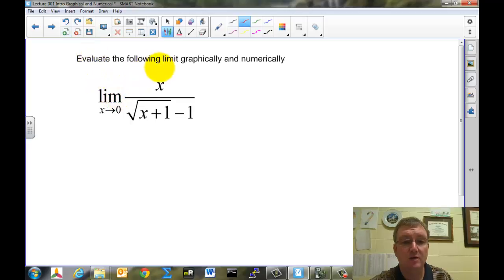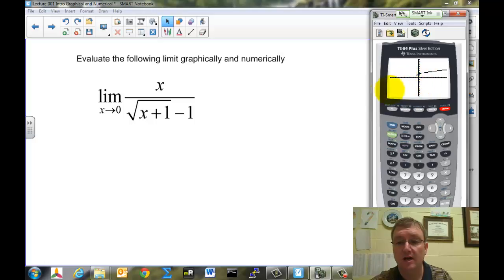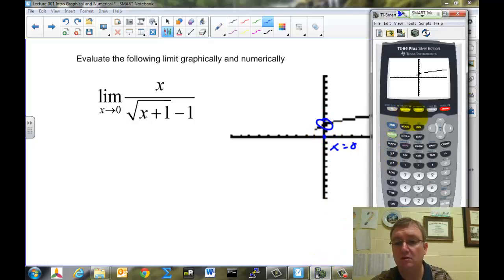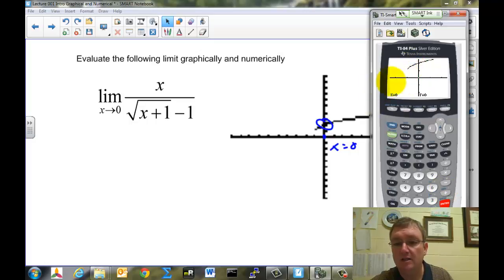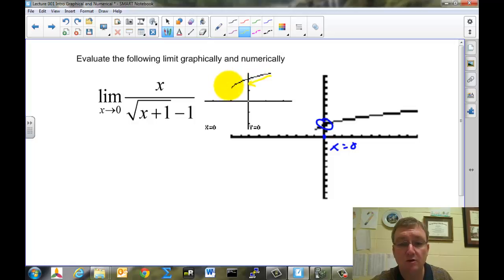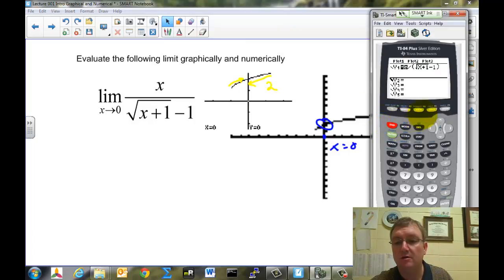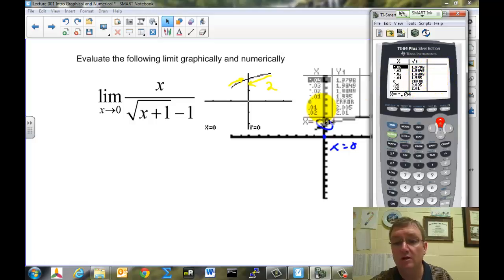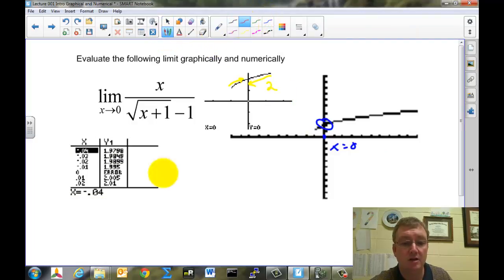Lecture 001_example_3